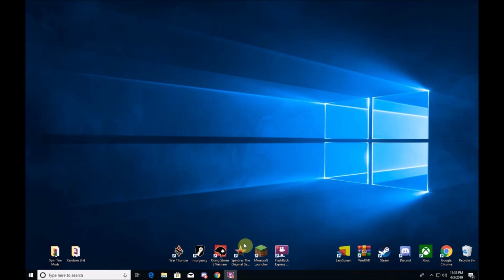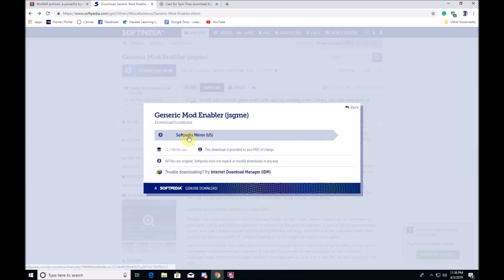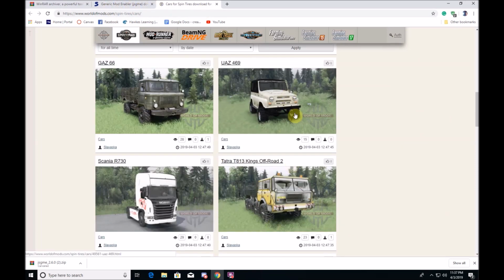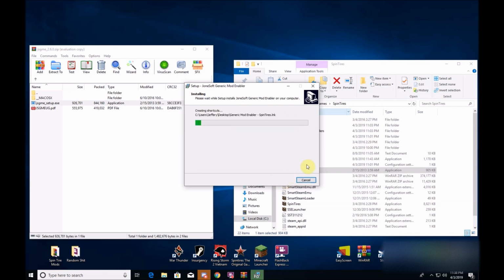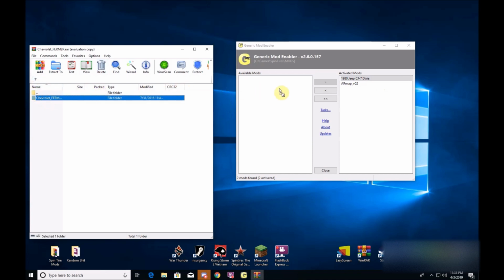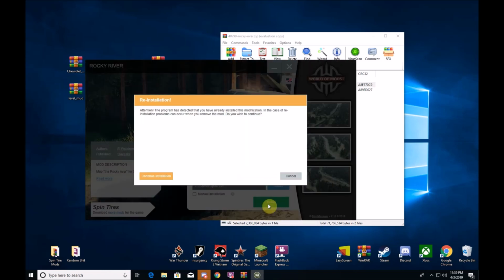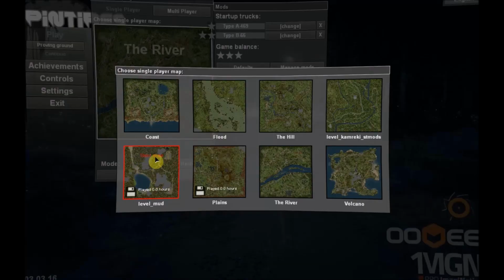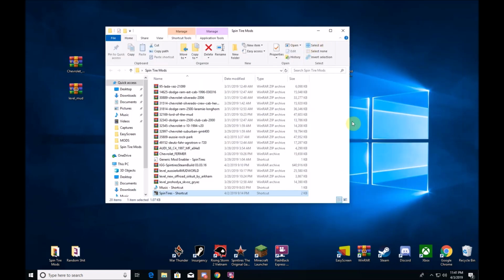How to Install mods on Spin Tires 2024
Hey, Guys Jeffery back with another video! Today I'm doing a tutorial on how to get mods into the first SpinTires Game 100% for free!